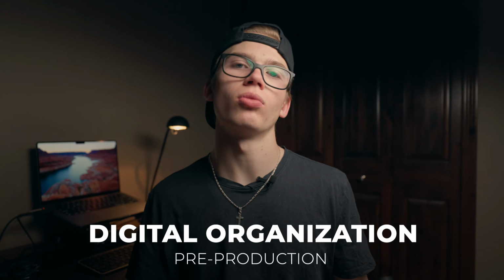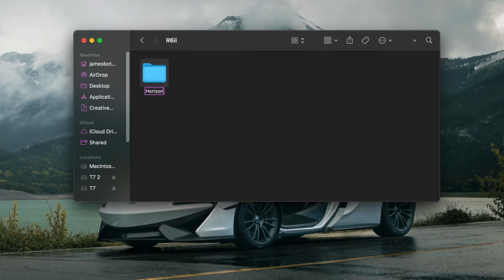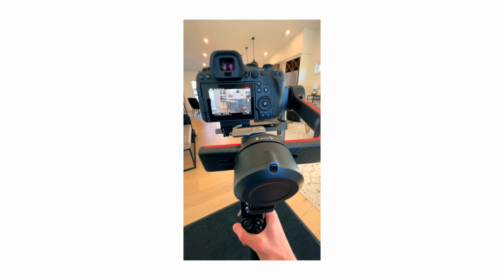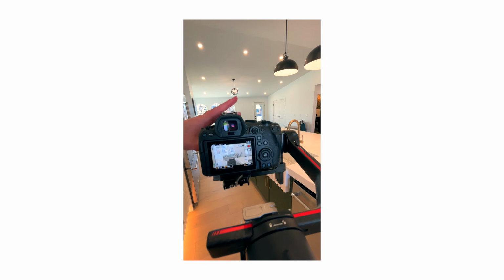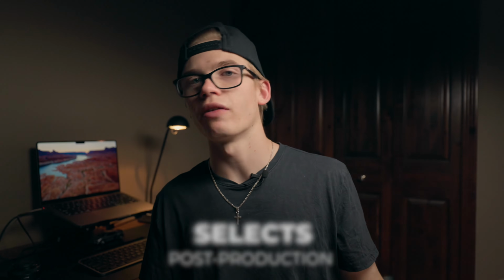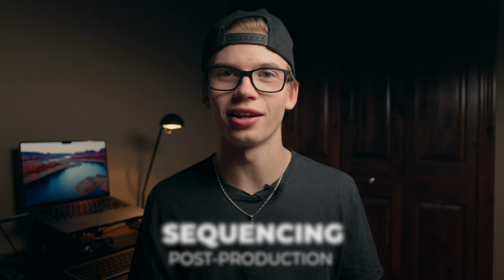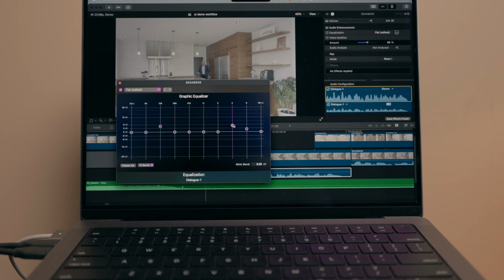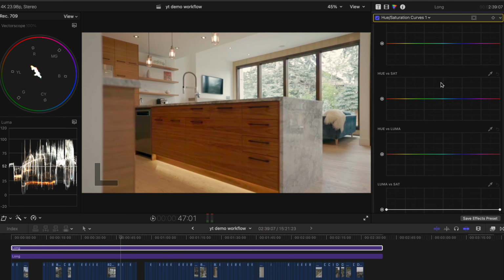The Best Way to Create Real Estate Videos | Start to Finish Process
In this video I cover the 3 steps to creating real estate videos. Pre-production, production and post-production. This is my "Start-to-Finish" Workflow.

🎵 Get premium music like this for FREE for 30 Day Trial ➡️

Phone Gimbal
Wireless Mic Set
Camera Bag
Vertical Mount
VND Filter
Neck Mount